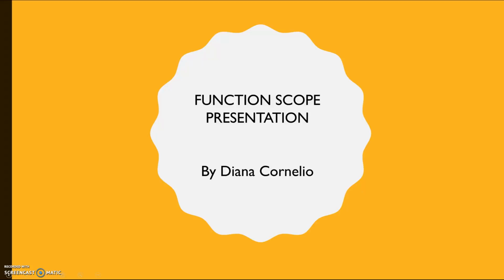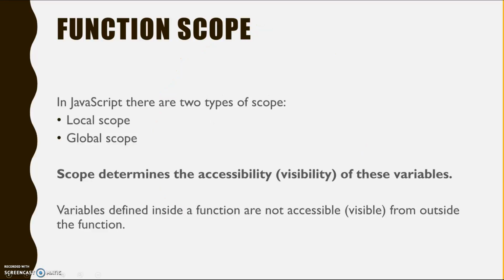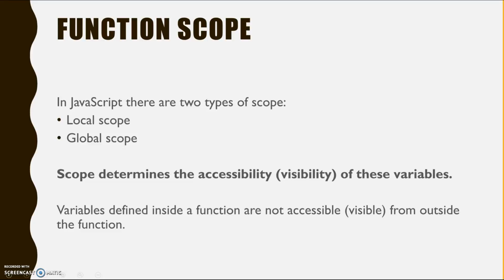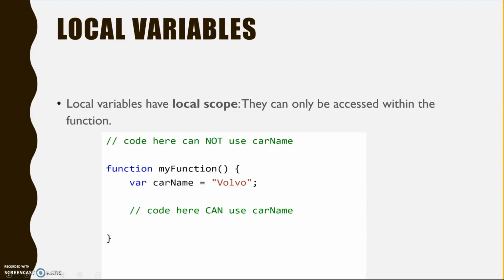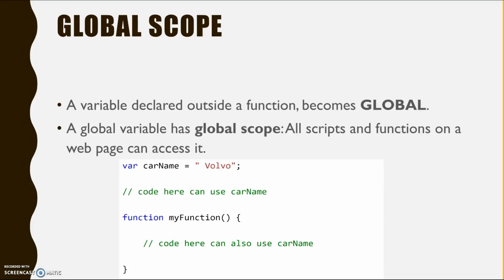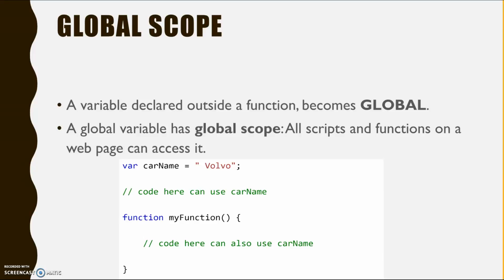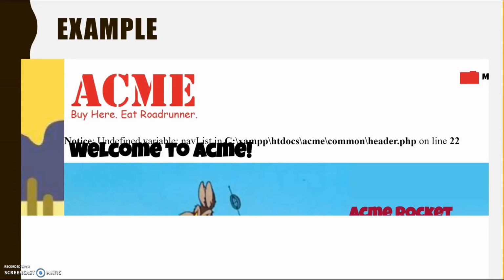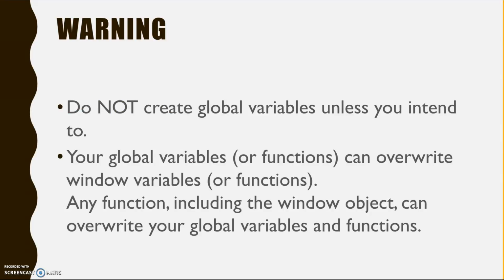teaching presentation function scope Diana